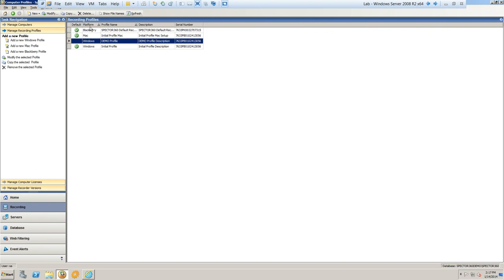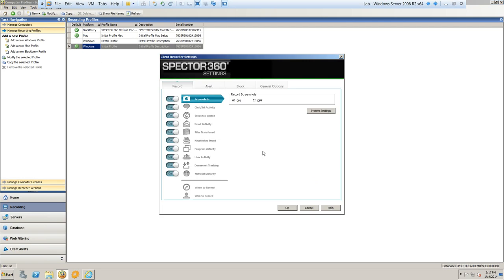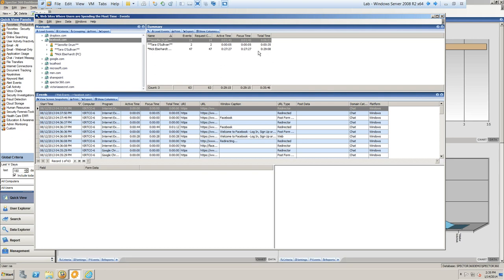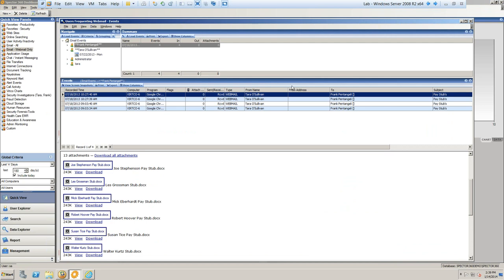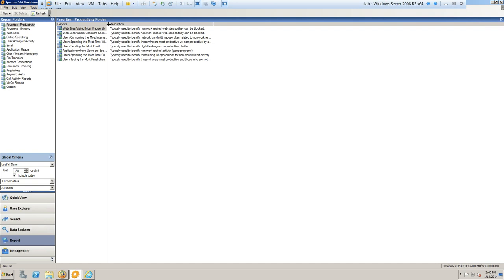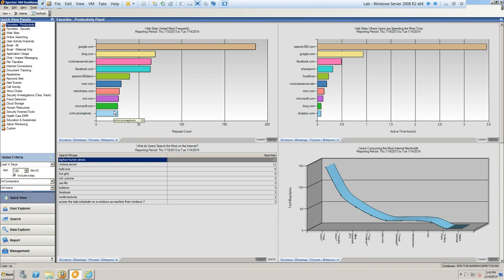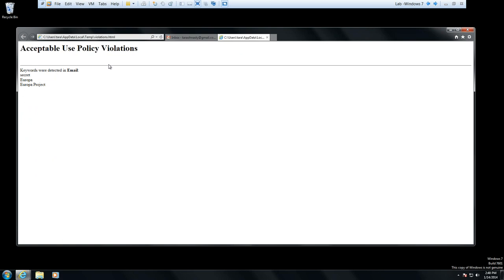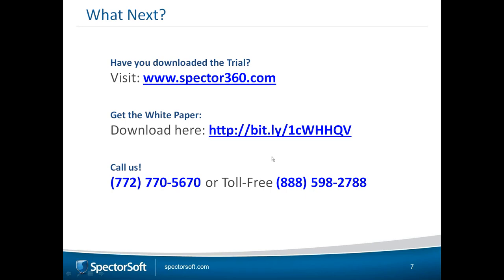Explore SpectorSoft: Why You Should Consider Implementing Employee Monitoring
Join SpectorSoft Senior Sales Engineers as they discuss the critical reasons why you should monitor your employees' computer usage NOW and address why you probably aren't already.